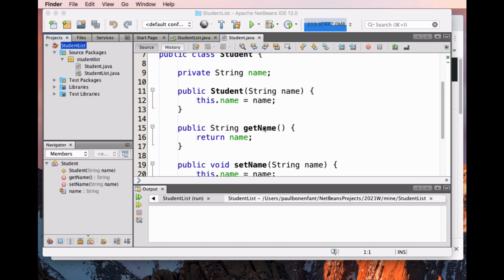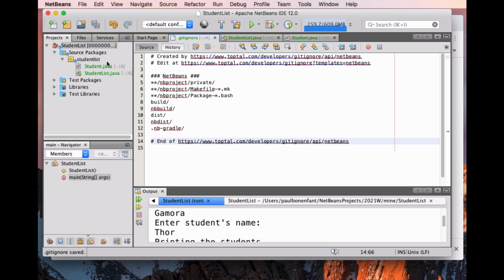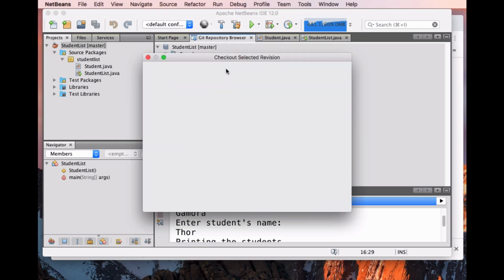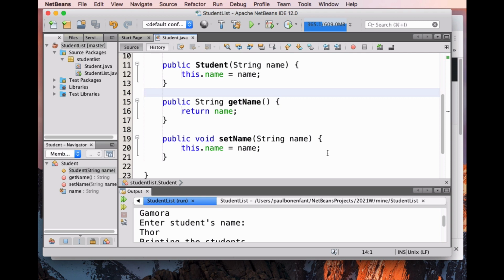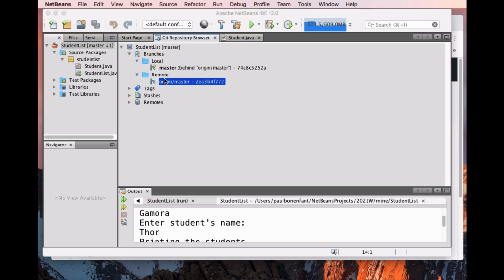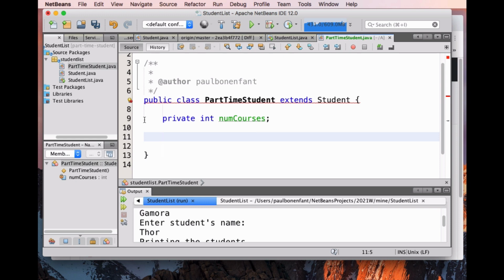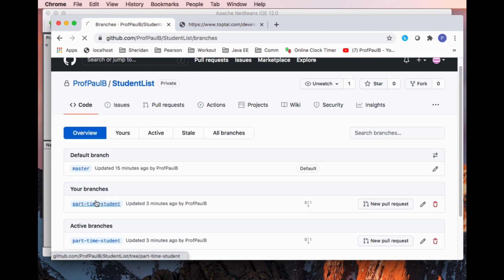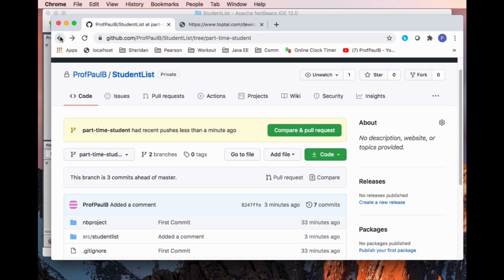Introduction to Git using NetBeans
In this video, we see how do simple Git operations using NetBeans. Some of the operations we explore:
Creating a repo
Making commits
Reverting commits
Pushing to GitHub
Creating branches
Fetching and Merging